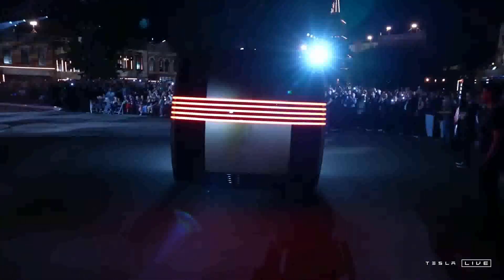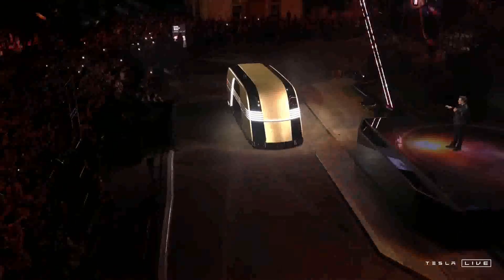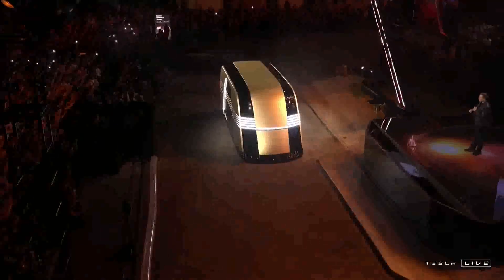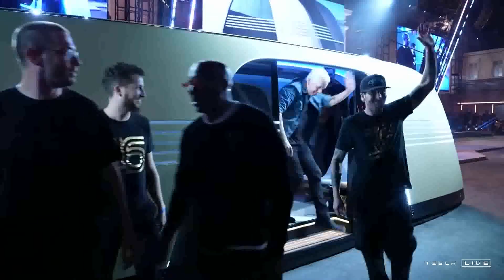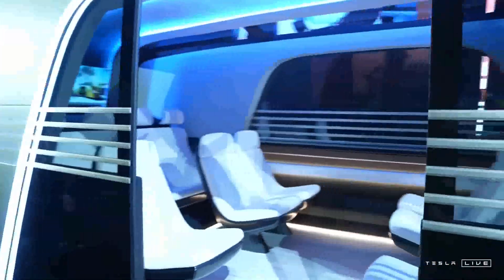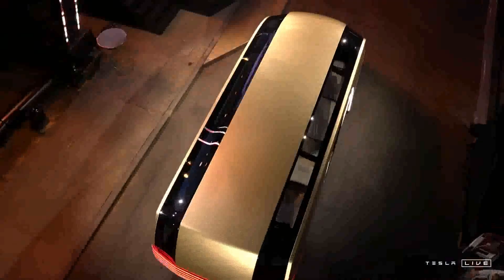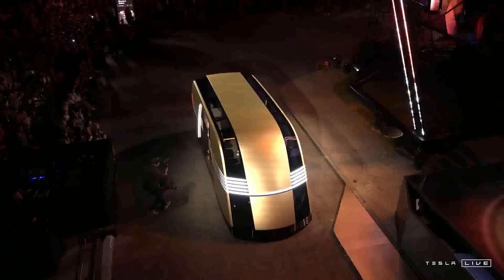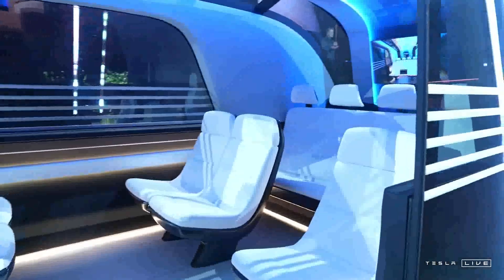Tesla Unveils Autonomous Robovan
Elon Musk unveils the new Tesla robovan, an autonmous shuttle capable of transporting 20 people.

0:00 Robovan Reveal
0:47 About the Robovan
1:28 Changing the look of the road